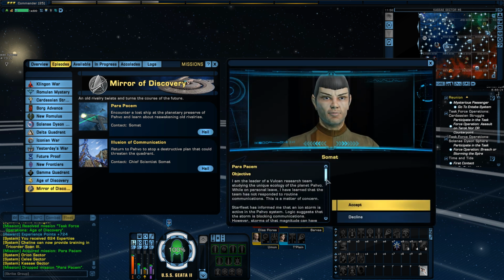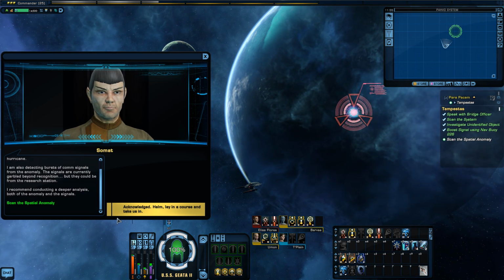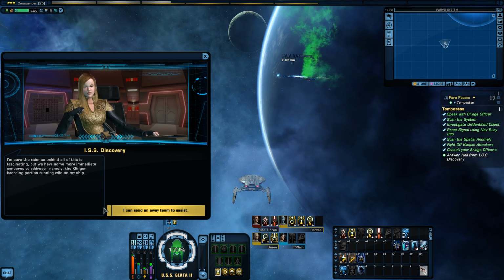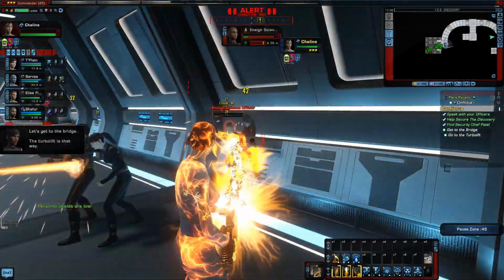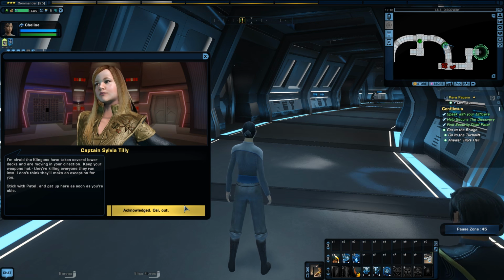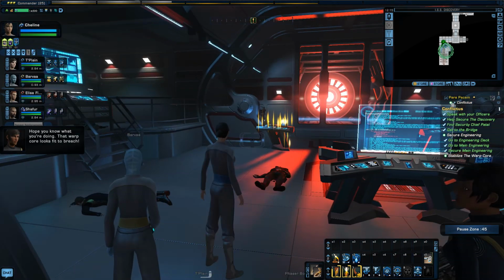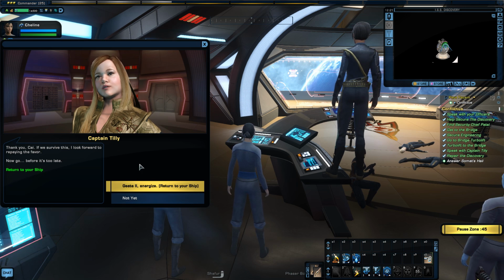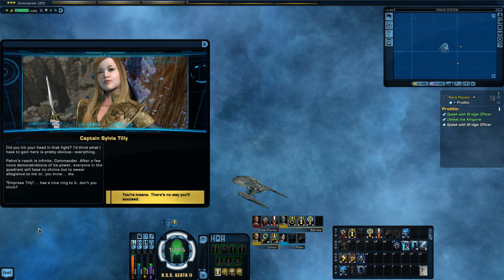20190418 Star Trek: Online - Para Pacem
From the Mirror of Discovery mission line. Mirror Tilly - fun!

Includes some glitchy attempts to even pick up the mission at all. Heh.